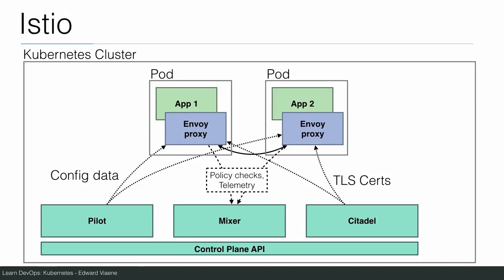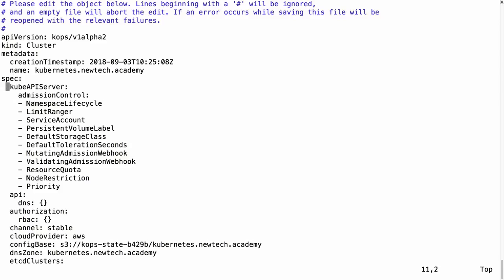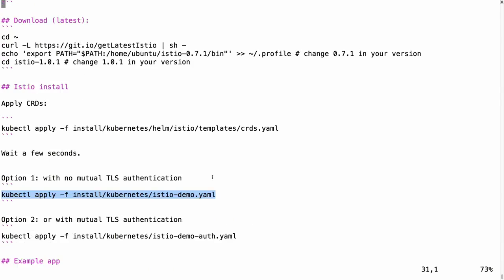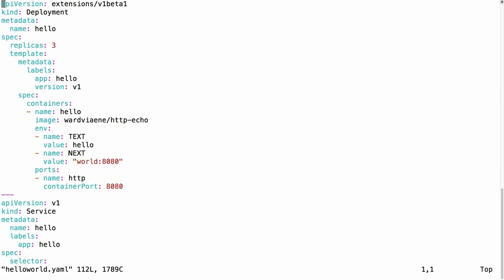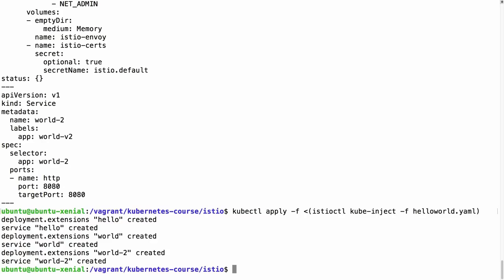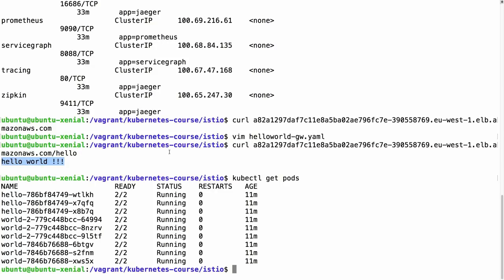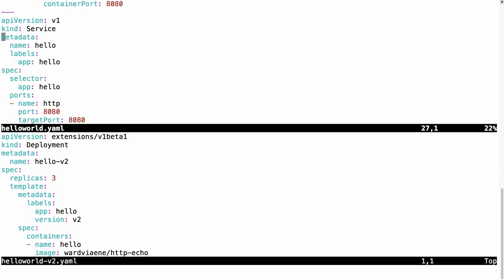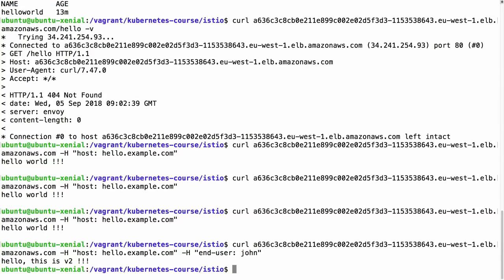what is Kubernetes Istio and create and learn about Istio services, clusters?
Learn about Kuberntes lstio services, clusters, pods creations using YAML files.